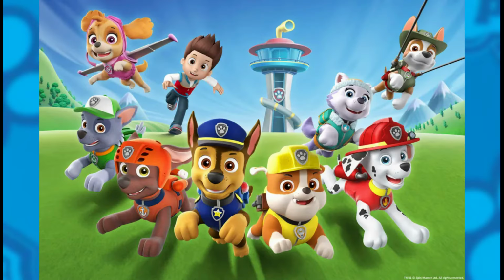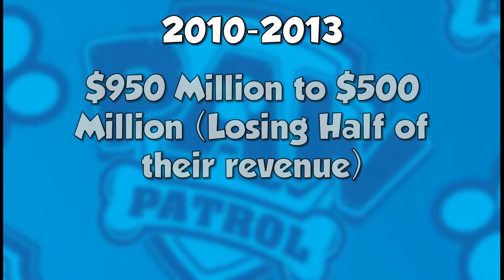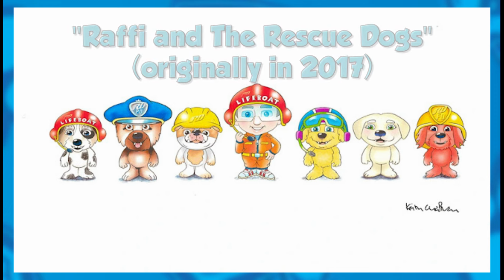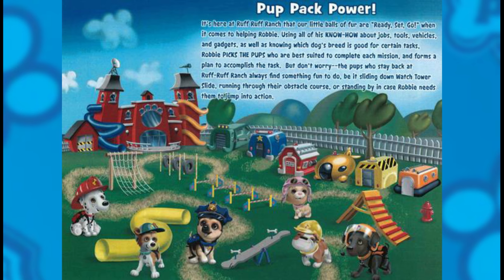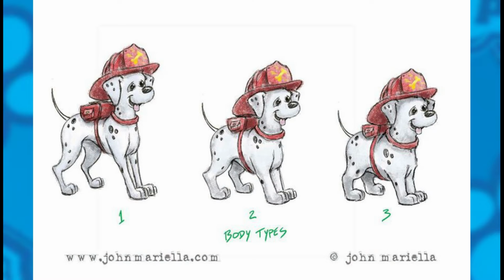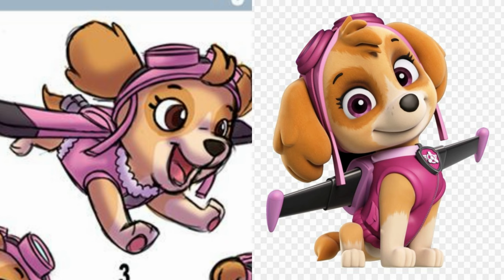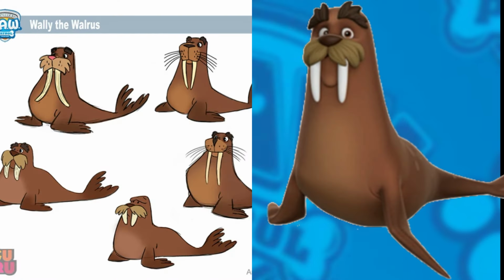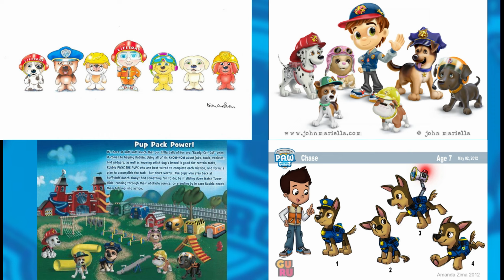Exploring Paw Patrol's Development History (2010-2013)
-Joe Allard and Captain Turbot's Model